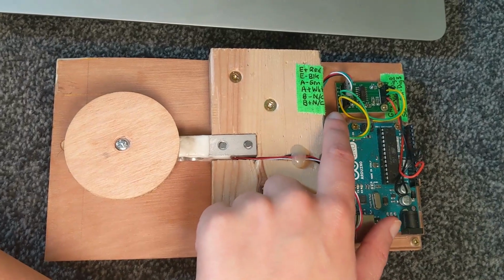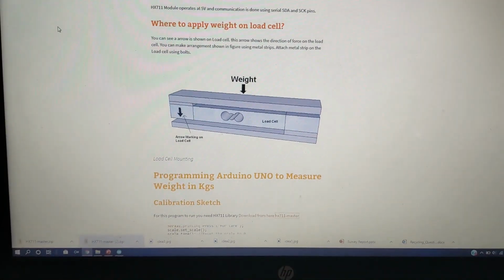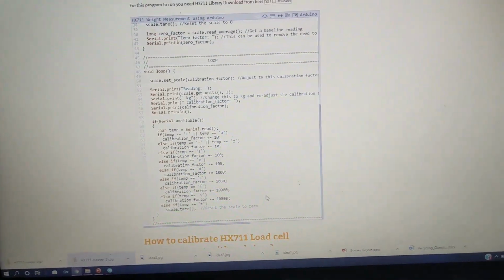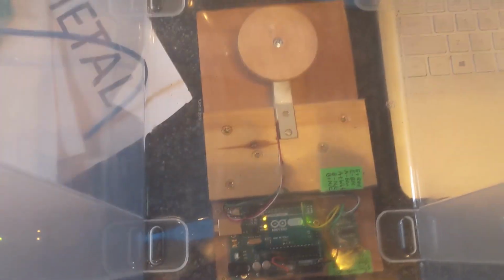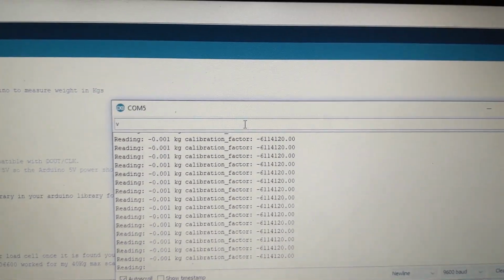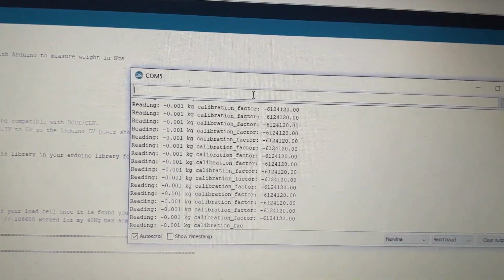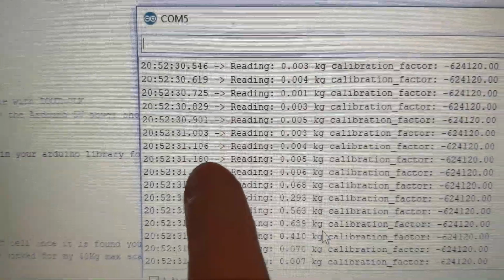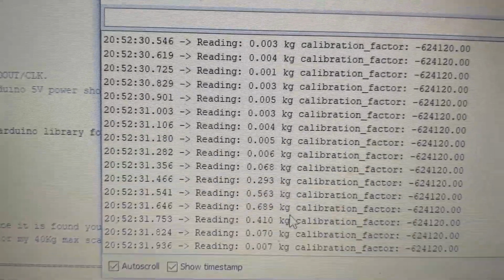Demo for Interactive Recycling Bank using Arduino